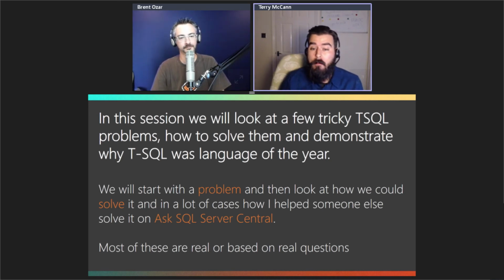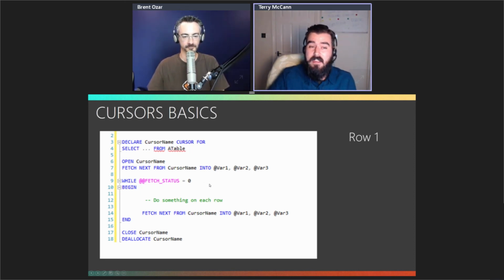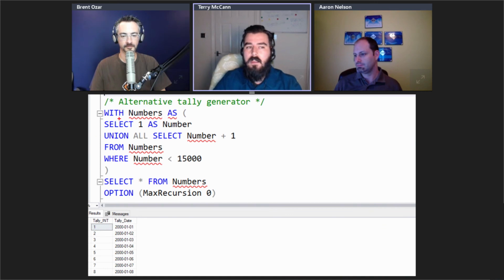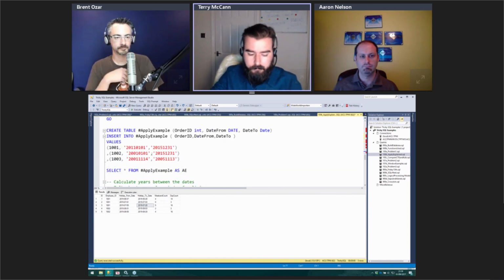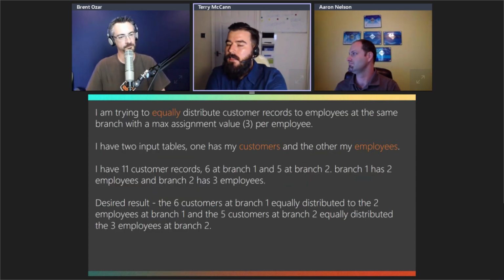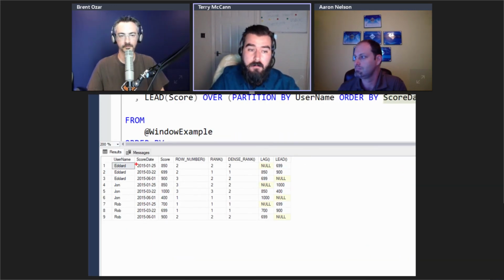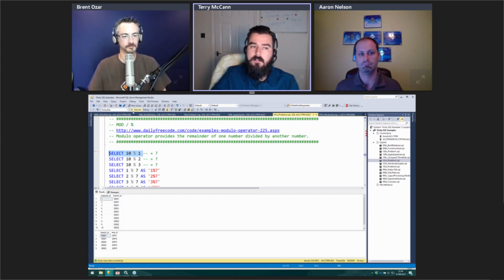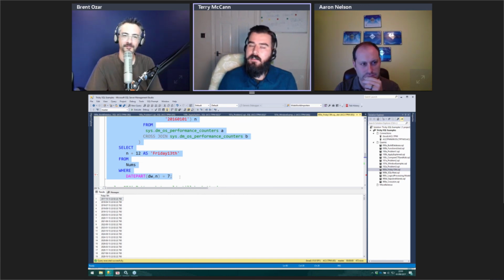Why TSQL was the Language of the Year with Terry McCann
TSQL was voted best programming language in 2013, let’s explore why!

In this session, we will look at what makes SQL such a fascinating language. We will do this by working through a few real life development problems and common design challenges based on real questions asked on Ask.SQLServerCentral.com.

What in particular will we look at?